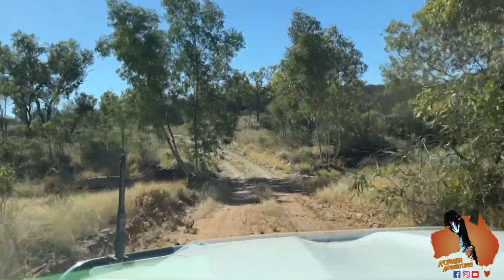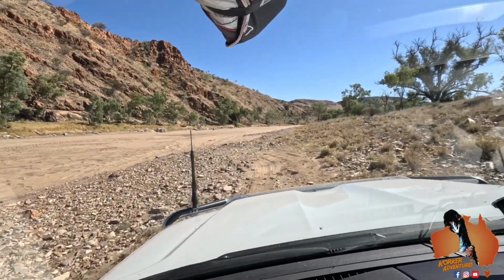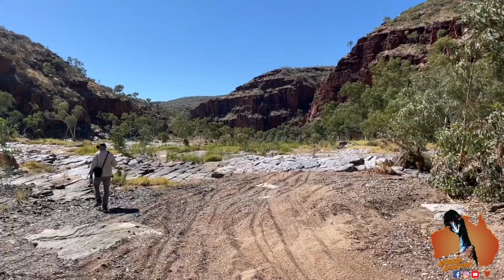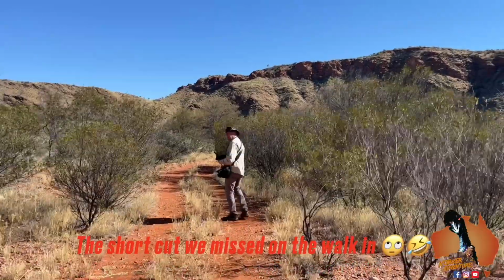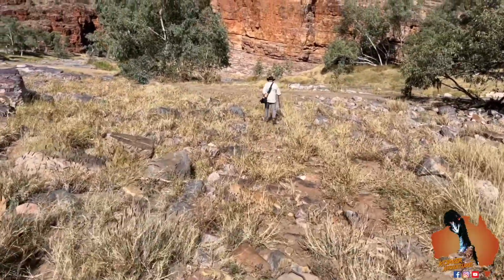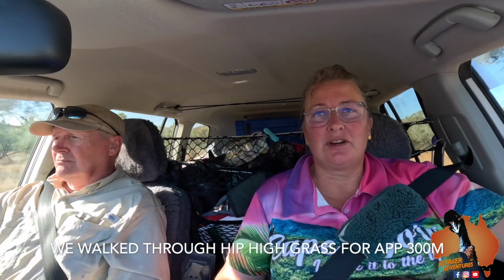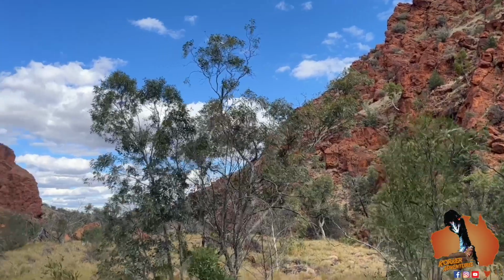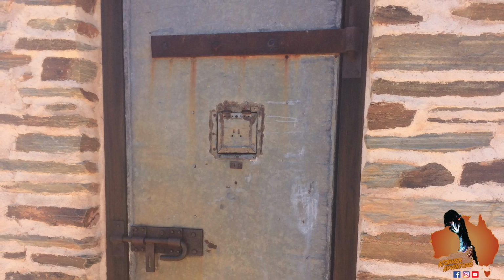Ruby Gap HD 1080p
Ever been curious about Ruby Gap, NT?  This remote nature park is worth the trek, with the beautiful arid countryside and 4 WDing through sandy and rocky riverbeds, before a 2km walk to reach Glen Annie Gorge.

Ruby Gap was the site of the first prospecting ruch in the NT, when a prospector thought he'd found rubies in the late 1880's.   Hundreds flocked to the site but t took 2 years for them to discover they were high-grade garnets.  Now it is a remote nature park with a 4WD track for access (high clearance needed) and unmarked walks.